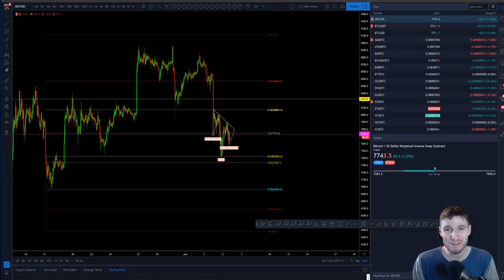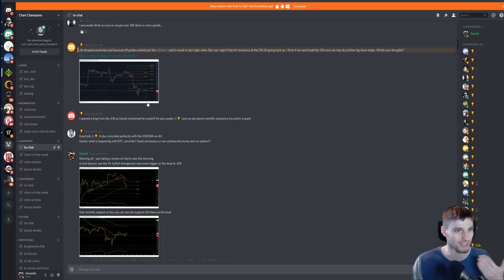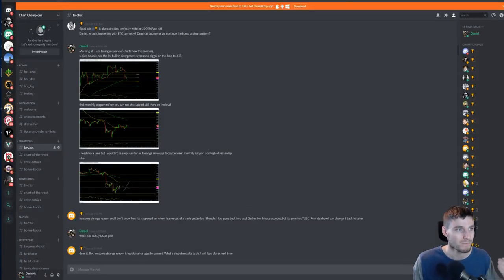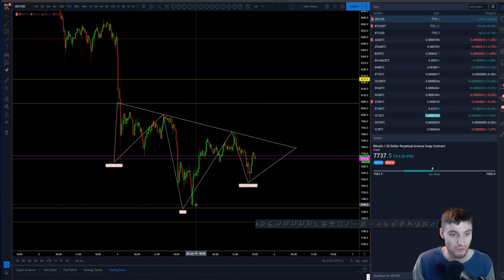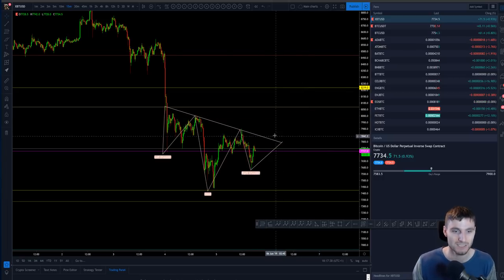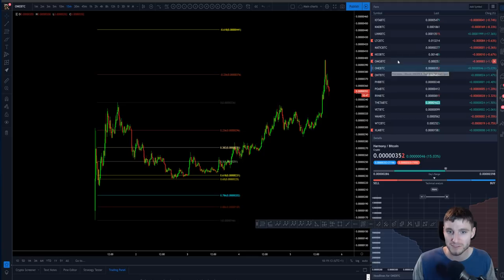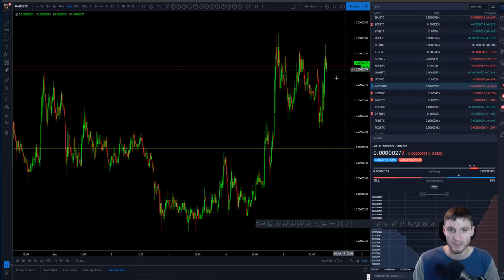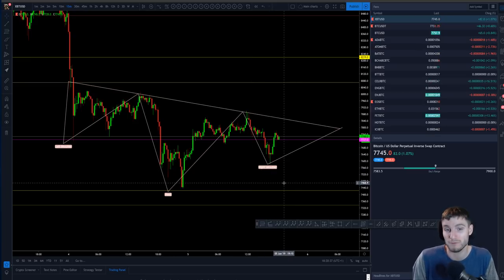BTC - Bitcoin Technical Analysis. IEO's are pumping!